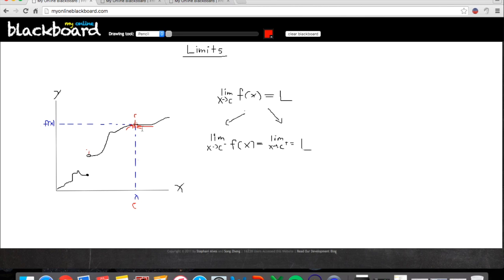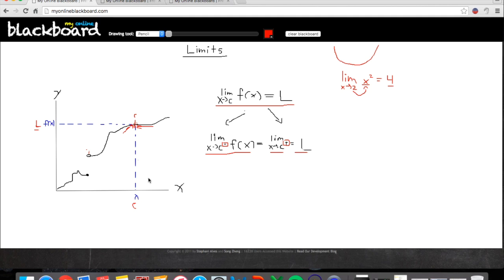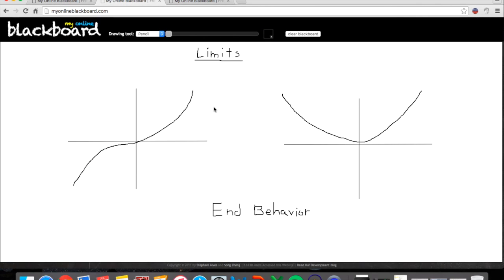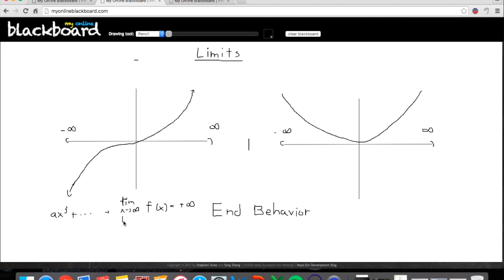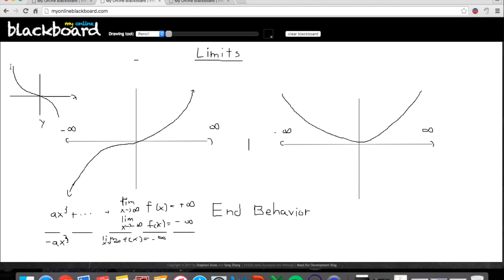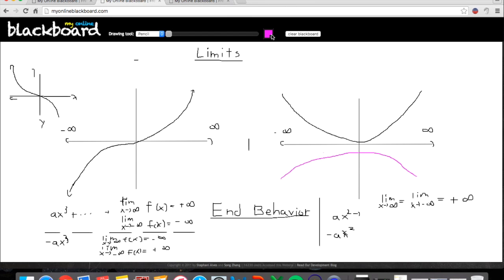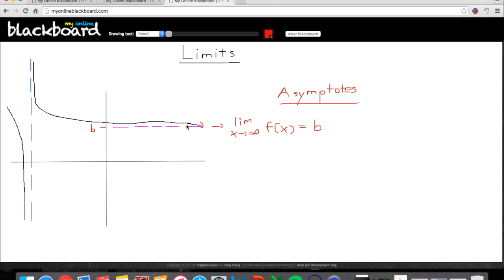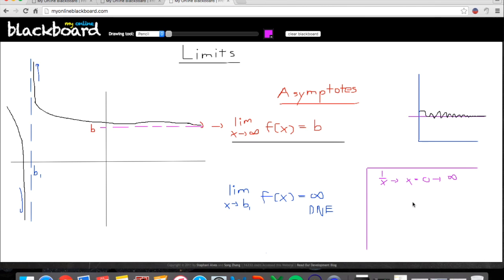Single Variable Calculus 1: Introduction to Limits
This is an introduction to limits where I talk about its definition, end behavior, and asymptotes